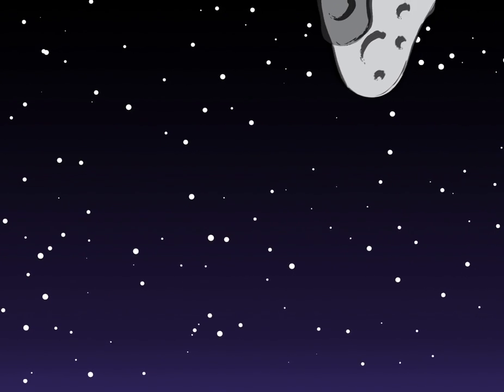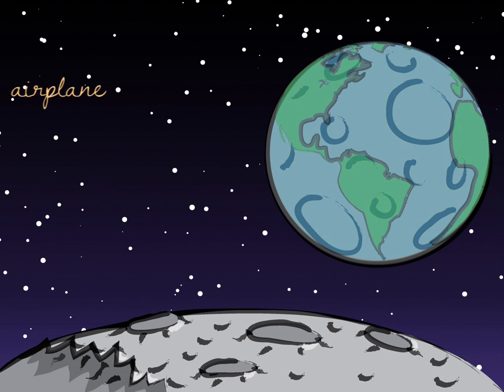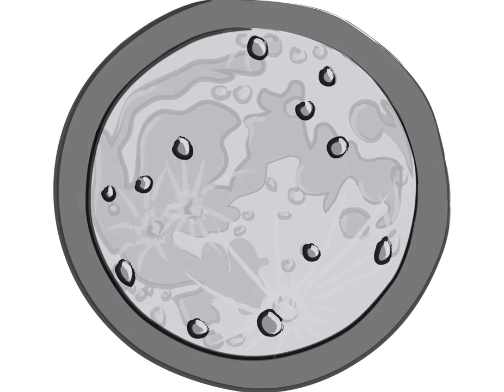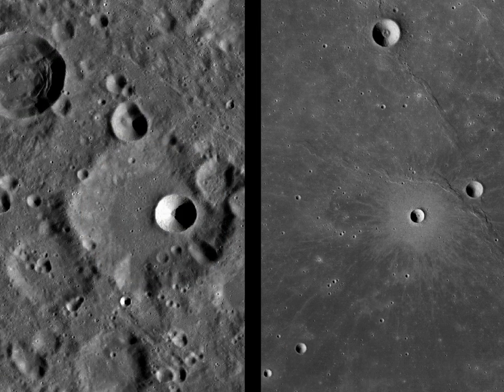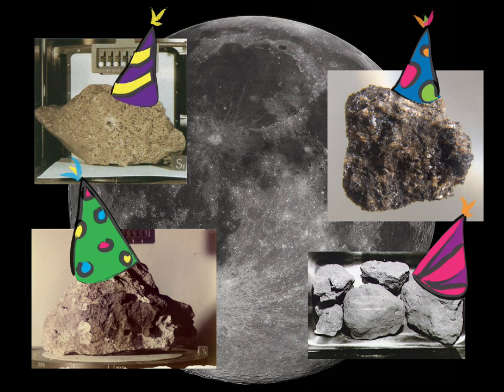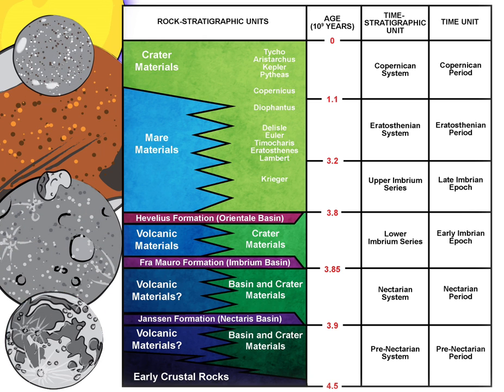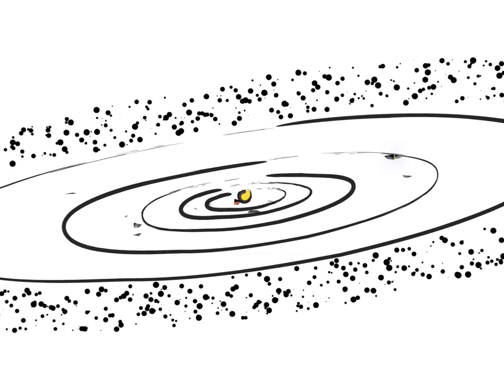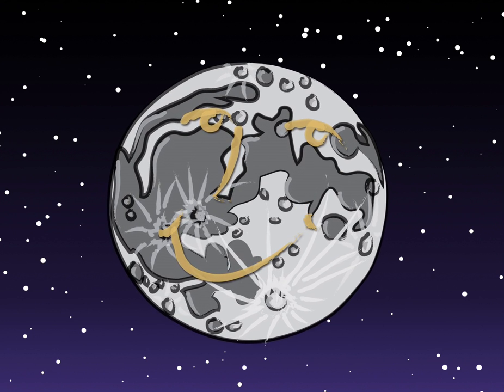Keeping time in the solar system...with craters?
Impact craters may seem like scary reminders of violent collisions, but they're also a really useful tool for keeping track of time throughout the solar system, and they can tell us a lot about our own planet's past!

Written, animated, and narrated by Meg Rosenburg

Parts of this video were based on an earlier version that was animated by Jorge Cham for the Ph.D. thesis defense presentation of Meg Rosenburg on May 23, 2014.

Special thanks to Jorge Cham and to the Nerd Brigade for inspiration and encouragement!

Moon rock and planetary surface photos courtesy of NASA:
(Also courtesy of the Illinois State Museum)

(Image credit: NASA/JPL-Caltech/Space Science Institute)
(NASA/Johns Hopkins University Applied Physics Laboratory/Carnegie Institution of Washington)